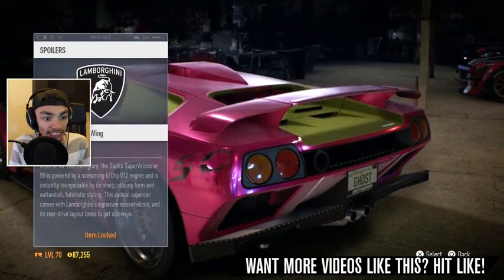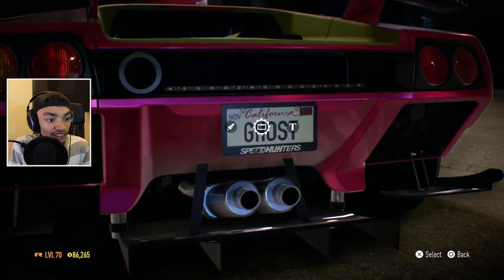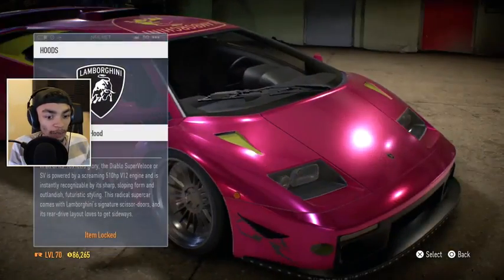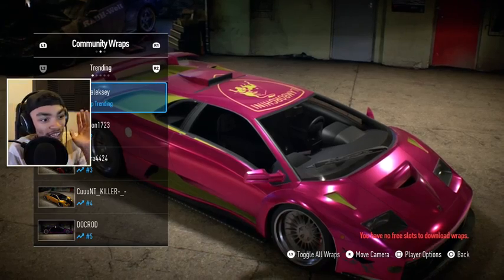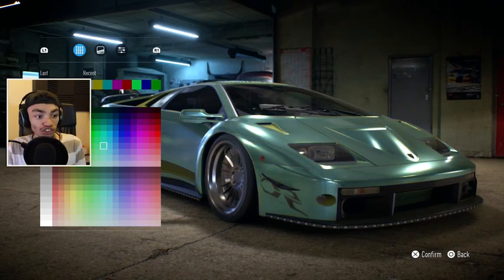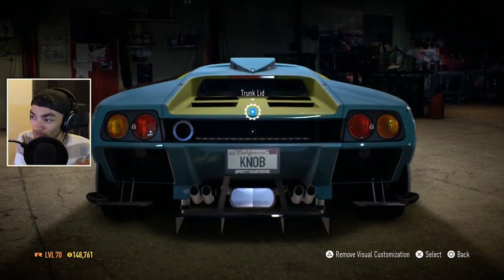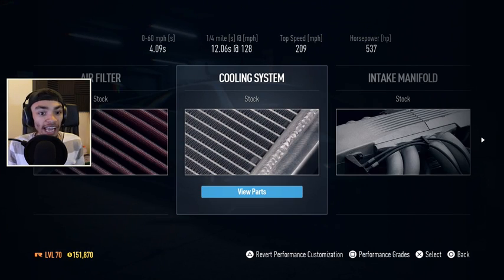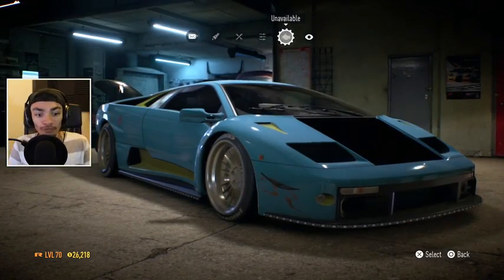UPGRADING MOROHOSHI'S LAMBORGHINI DIABLO GLITCH! Need for Speed 2015 YouTube